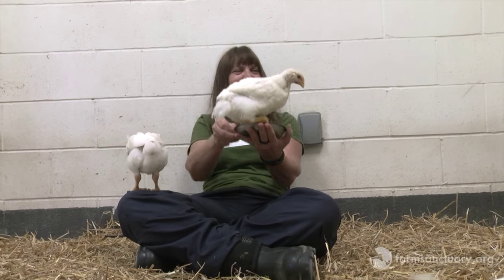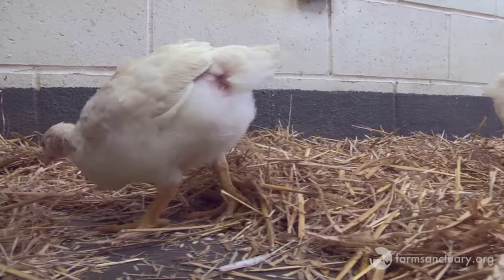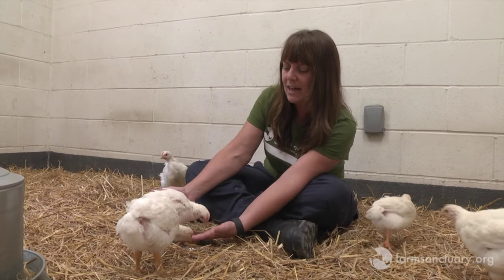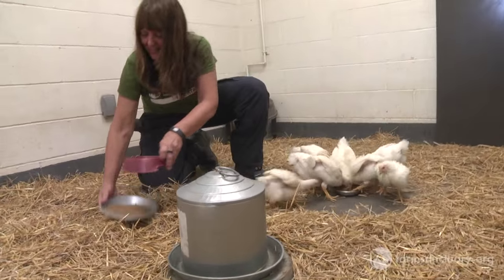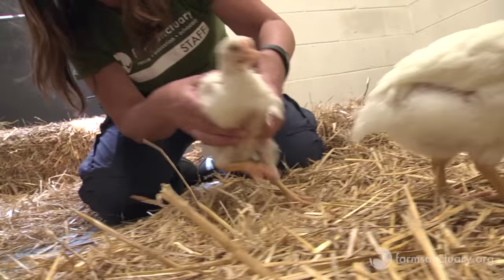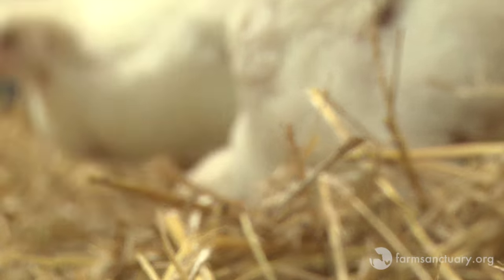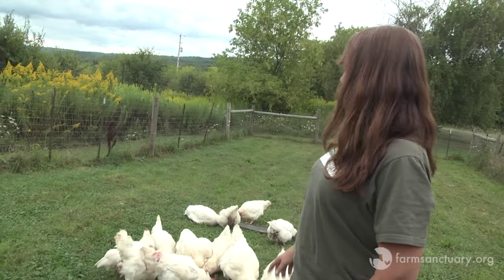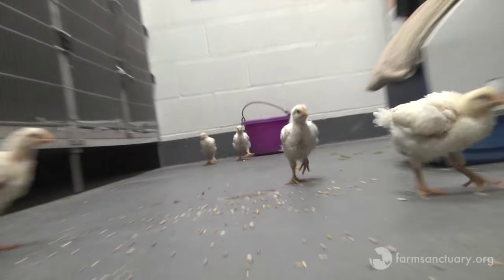Former "Broiler" Chickens Find Sanctuary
With the skyrocketing popularity of the backyard chicken coops, more people are raising chickens for meat at home — some as a hobby and others, with good intentions, hope to circumvent the ills of the factory farm system. Regardless, they are unknowingly complicit in animal cruelty. Learn more about these lucky rescued "broiler" peeps rescued after a mail-order snafu.